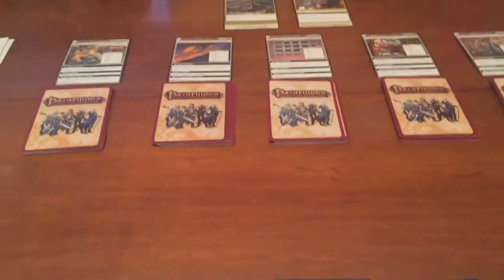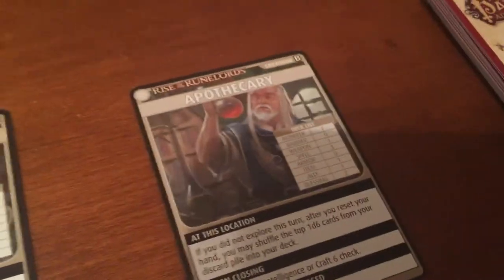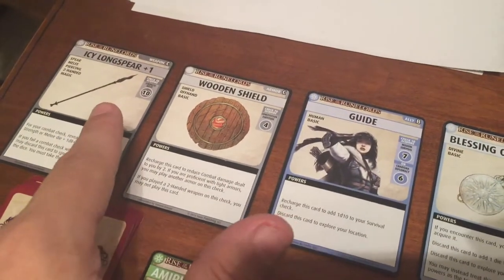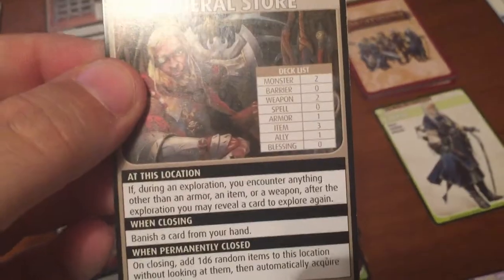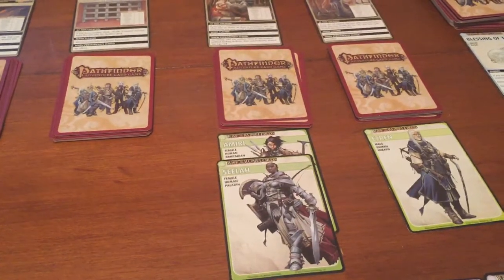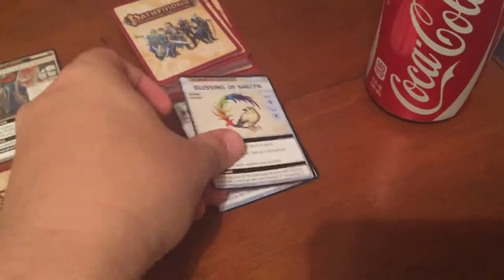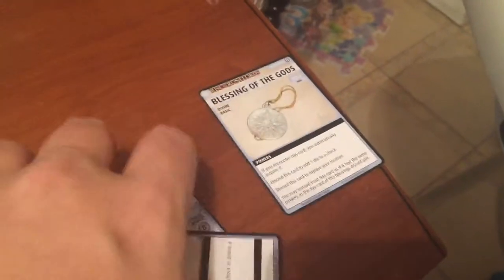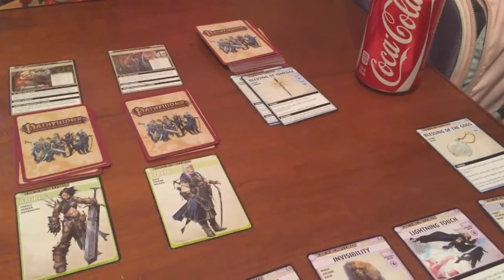Pathfinder Adventure Card Game Part 4: The Poisoned Pill 1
Part 1 of the Pathfinder Adventure Card Game's second scenario The Poisoned Pill...

I'm learning as I play here, so mistakes are expected.

Pathfinder Roleplaying Game (Game),Adventure Path,playthrough,walkthrough,let's play,scalz311,pathfinder,adventure,card,game,quest,deck,build